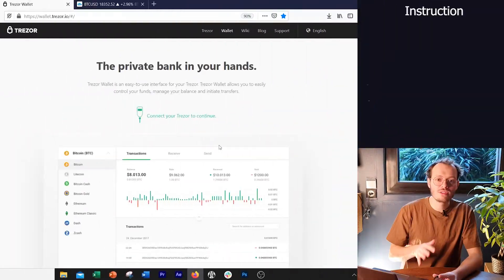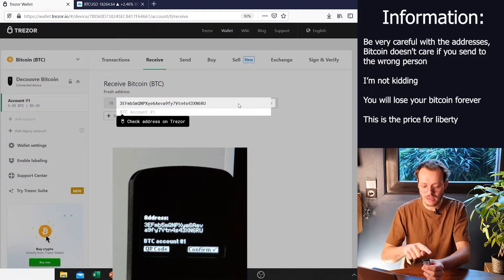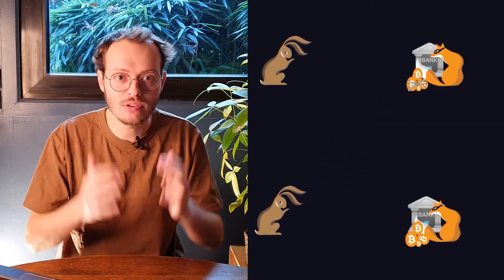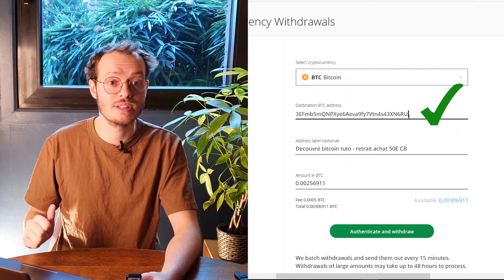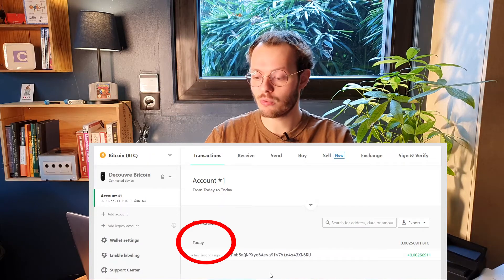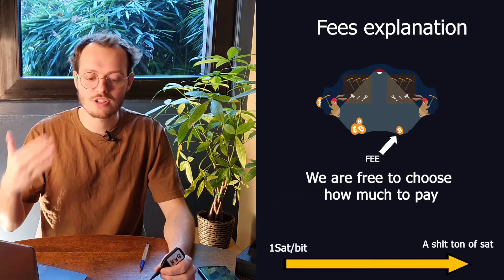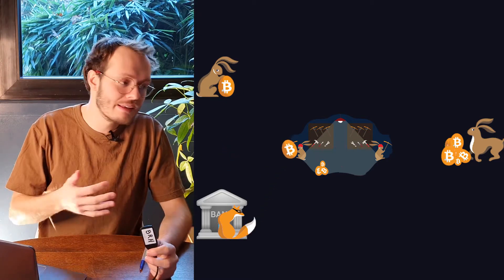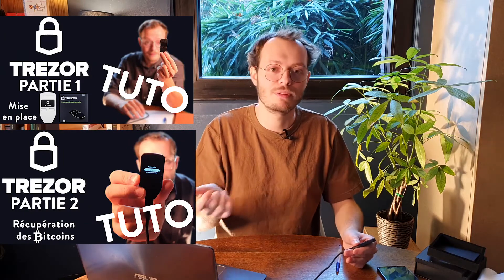Tutoriel Trezor Model One (Part 3): How to use it, send and receive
Third part of TUTO Trezor Model One! Basic functions, withdrawal of Bitcoins from the Bitstamp platform, receiving addresses: all here!

 Cryptocurrencies are risky

 All content provided is for educational & information purposes only. We are not providing any financial advice. Please consult your local financial adviser before making any important financial decision. Bitcoin is a highly volatile new speculative asset class which is very risky. Investing can cause financial losses.
 You should never invest what you can’t afford to lose. Past financial performances are not representative of future one.
 The Crypto industry is filled with scams and you shouldn’t trust anyone. Not even me. You should not take any content provided in this website as truth and always verify the sources and do your owns research.
 We are not interested in partnering with any altcoin.
We are an independent content provider who don’t have any obligation nor contract with any crypto-currency or ICO.
 We will never ask for your private information’s ( SEED & private key, name, address, KYC). For transparency concerned: we own Bitcoin & other cryptocurrencies. The Bitcoin Rabbit Hole is an independent project within CEVEX sas. We are not responsible for any losses related to crypto scam, misallocated key and malinvestment.